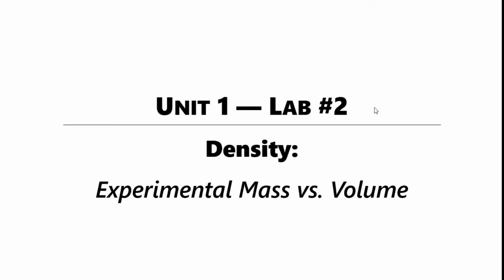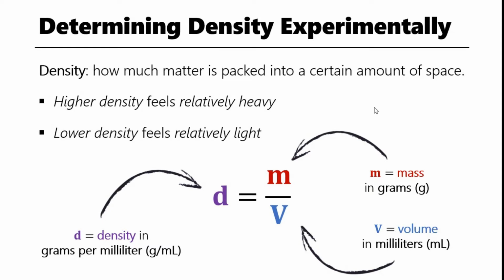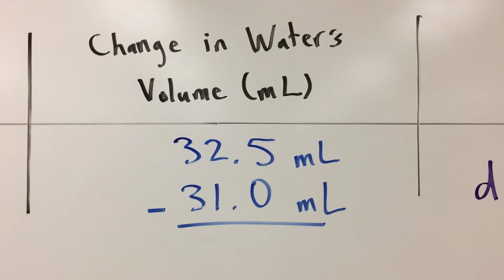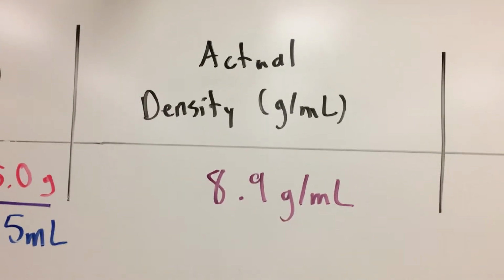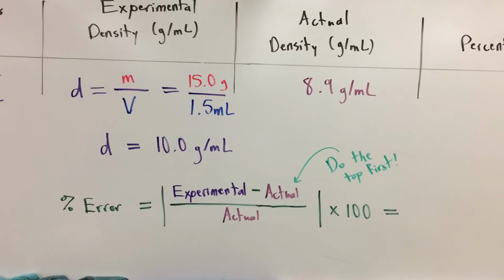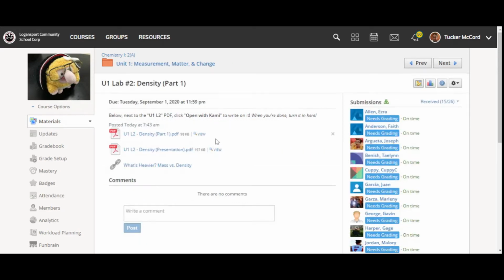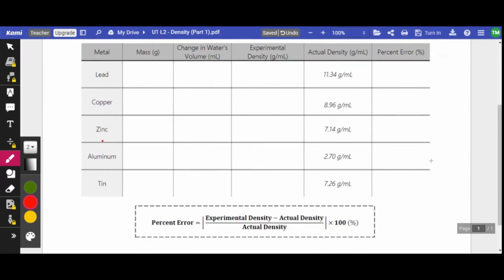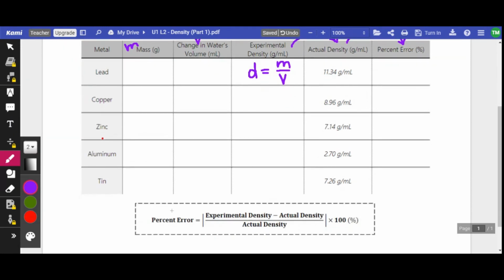Unit 1 Lab #2: Density (Part 1) || Chemistry & ICP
This is a lab walk-through for Mr. McCord's Chemistry & ICP classes!